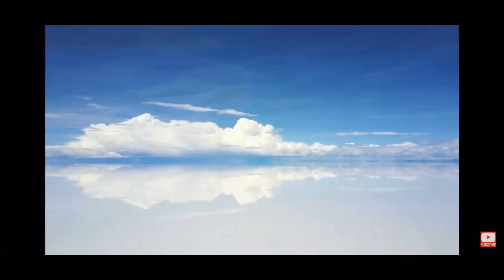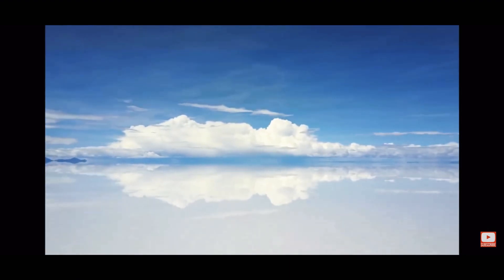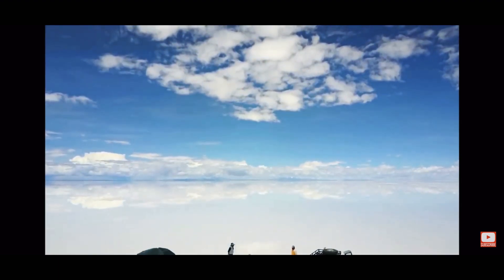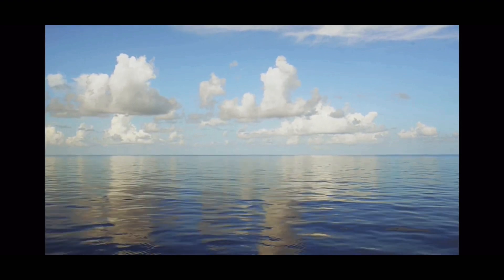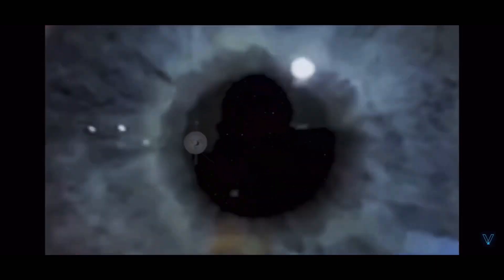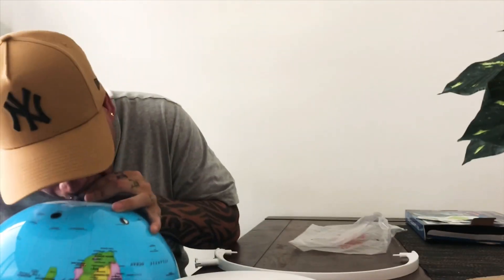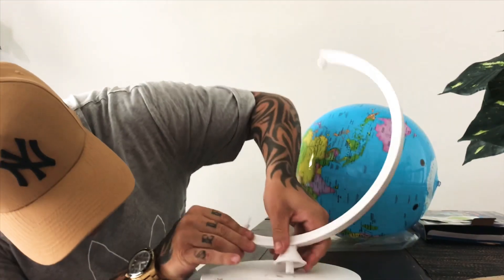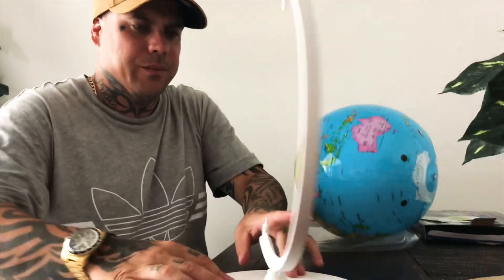NASA busted “WAKE UP” This is real Science!!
In this video I prove once again by doing an everyday experiment. That water does not conform to the outside of an object. Infact You have never ever seen it do it. Stop believing what your told start believing what you observe for yourself. Please Wake Up. We are all a big family.